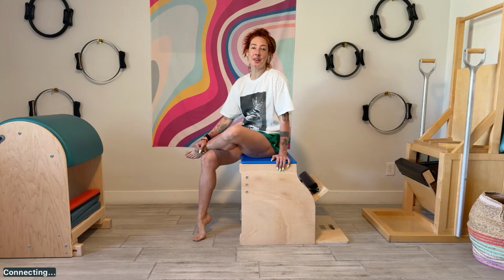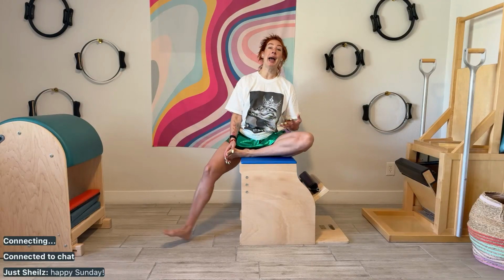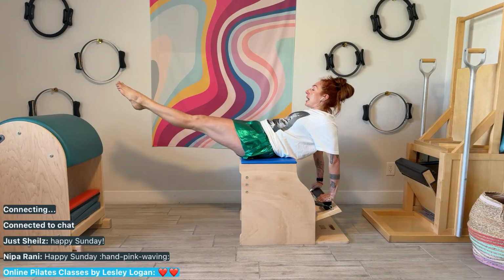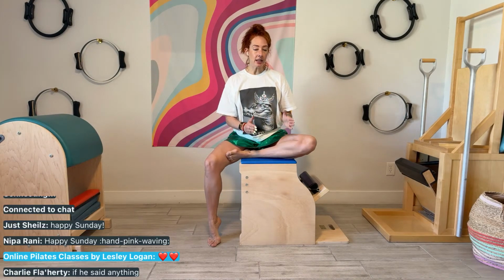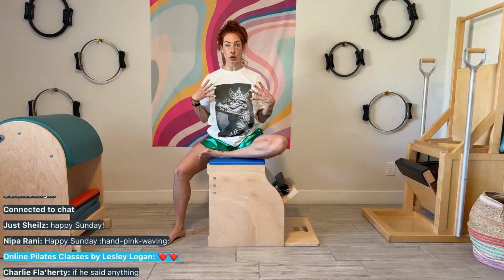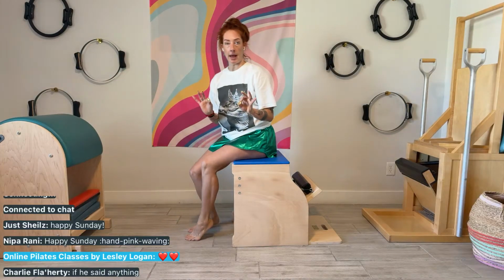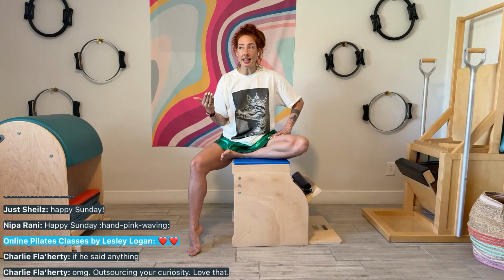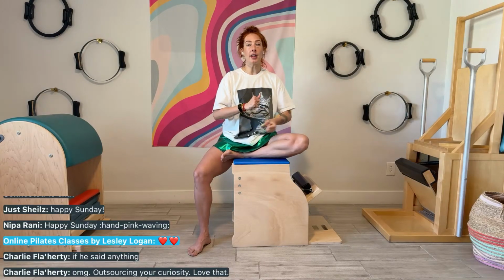How to Push the Pedal in Reverse Swan Teaser on the Wunda Chair | OPC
Are you struggling with how to push the pedal in Reverse Swan Teaser on the Wunda Chair? You're not alone! This exercise challenges strength, control, and coordination all at once.

In this live session, we'll explain how to approach Reverse Swan Teaser on the Wunda Chair so you can feel more confident and connected in your body. You’ll learn how to find the support you need, when to push the pedal, and what to focus on so the movement feels smooth and strong.

Whether you’re just learning this exercise or fine-tuning your form, this class is a great place to build your skills.

Let’s work through it together!